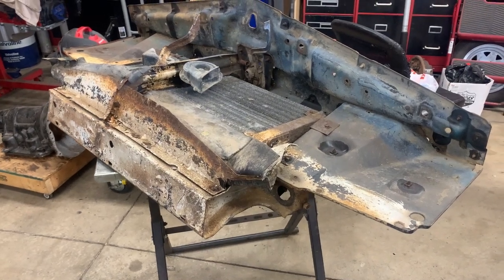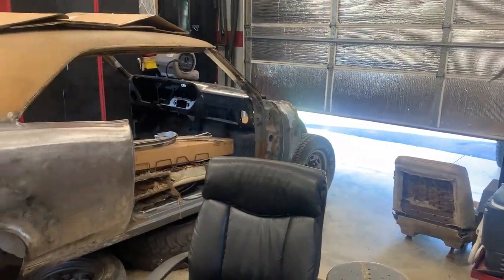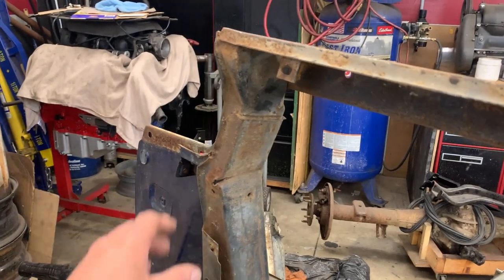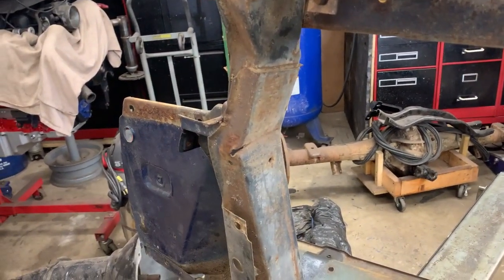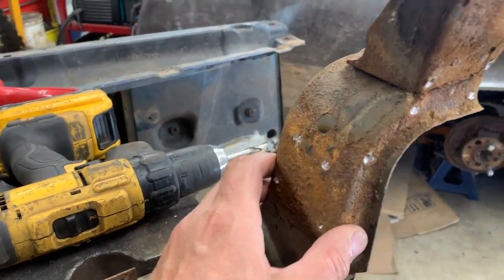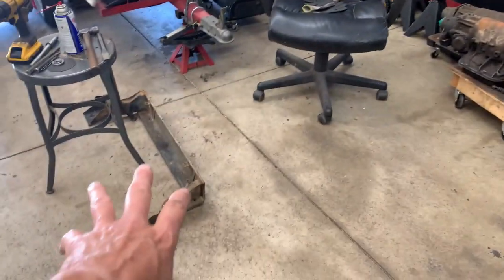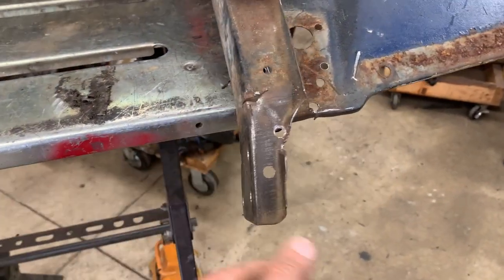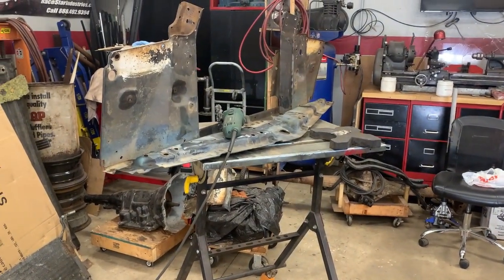Episode 36 GM A Body 1967 Pontiac GTO Repairing AC Radiator Core support it was kinked due to a hit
Follow along as a bring this beauty back to life, thought I'd finally have an easy time just cleaning surface rust!! But the GTO had other ideas.

Here is the welder I use as well as the weld through primer

Spot weld cutter

Warning